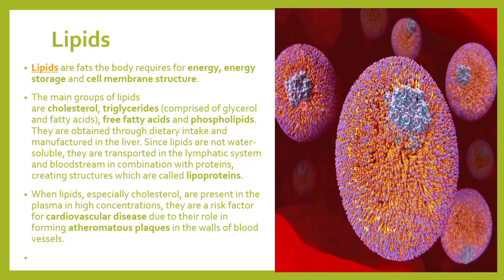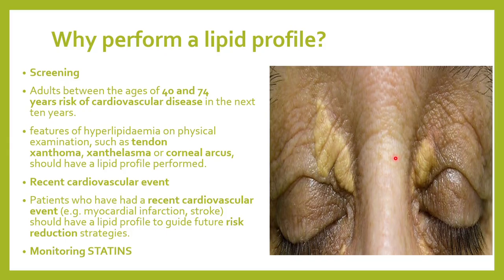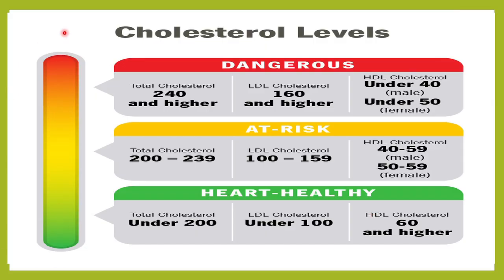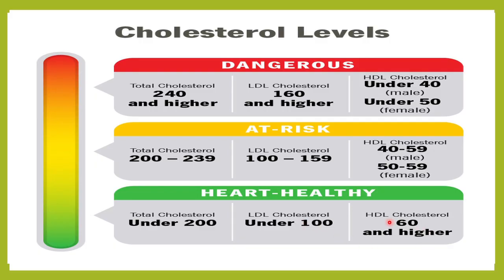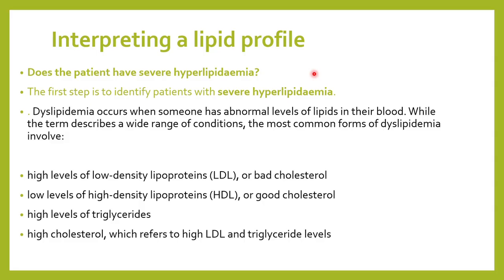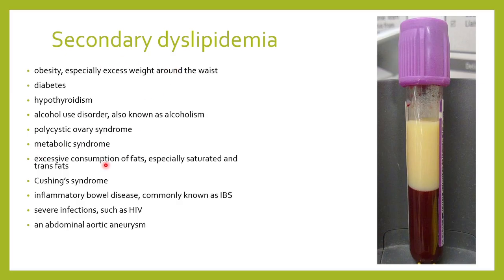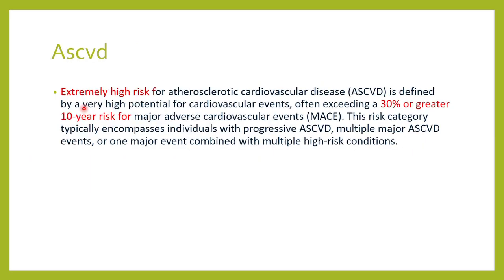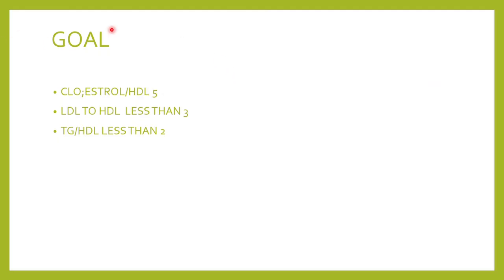UNDERSTAND YOUR LIPID PROFILE BLOOD REPORT EASILY.WHAT DO THE CHOLESTROL,HDL.LDL,VLDL NUMBERS MEAN?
LIPID PROFILE
LIPID PROFILE BLOOD TEST
LIPID PROFILE BLOOD REPORT
LIPID PROFILE TEST IN HINDI
WHAT ARE LIPIDS?
A lipid panel is a common blood test that healthcare providers use to monitor and screen for your risk of cardiovascular disease. The panel includes three measurements of your cholesterol levels and a measurement of your triglycerides.
Lipid profile
Lipid test
Cholesterol panel
Coronary risk panel
Fasting lipid panel or non-fasting lipid panel
What is a lipid panel?A lipid panel measures five different types of lipids from a blood sample, including:Low-density lipoprotein (LDL) cholesterol. This is the type of cholesterol that’s known as “bad cholesterol.” It can collect in your blood vessels and increase your risk of cardiovascular disease.
Very low-density lipoprotein (VLDL) cholesterol. This is a type of cholesterol that comes from food you’ve recently eaten. It’s typically present in low amounts when you have a fasting blood panel. An increase in this type of cholesterol in a fasting sample may be a sign that your body isn’t processing cholesterol correctly.
High-density lipoprotein (HDL) cholesterol. This is the type of cholesterol that’s known as “good cholesterol.” It helps decrease the buildup of LDL in your blood vessels.
Total cholesterol. This is your overall cholesterol level — the combination of LDL-C, VLDL-C and HDL-C.
Triglycerides. This is a type of fat from the food we eat. Excess amounts of triglycerides in your blood are associated with cardiovascular disease and pancreatic inflammation.
What is a lipid panel used for?Why do I need a lipid panel blood test?
There are several reasons why you may need a lipid panel blood test.

If you have one or more risk factors for cardiovascular disease, your provider may suggest frequent screening with a lipid panel to try to catch elevated cholesterol levels. Risk factors for cardiovascular disease include:

Being older than 45 if you’re assigned male at birth (AMAB) or 50 if you’re assigned female at birth (AFAB)
Having a high cholesterol result on a previous test
Smoking cigarettes
Having obesity
Not getting enough physical activity
Having high blood pressure
Having diabetes or prediabetes
Having a biological parent or sibling who developed heart disease at a young age
Children may need a lipid panel blood test, too. Cholesterol levels in children are linked to three factors: heredity, obesity and the types of foods children eat. In most cases, kids with high cholesterol have a parent who also has elevated cholesterol.

Providers sometimes use lipid panels to diagnose conditions that can affect your lipid levels, including:

Pancreatitis
Chronic kidney disease
Hypothyroidism
Do I need to fast for a lipid panel?
What are normal lipid panel results?
The ideal level (measured in milligrams per deciliter of blood — mg/dL) for each of the four standard tests in a lipid panel are as follows:

Total cholesterol: Below 200 mg/dL.
High-density lipoprotein (HDL) cholesterol: Above 60 mg/dL.
Low-density lipoprotein (LDL) cholesterol: Below 100 mg/dL (or below 70 mg/dL for people who have diabetes).
Triglycerides: Below 150 mg/dL.How often should you get a lipid panel?
Your healthcare provider will tell you when you’ll need a lipid panel. It depends mostly on if you have risk factors for cardiovascular disease, although age and medical history also play a role. Even young children may need to have a lipid panel if they have one or more risk factors.

It’s best to talk to your healthcare provider and give them your complete health history to see what they recommend.f your lipid profile testing is abnormal, your provider may recommend lifestyle changes, cholesterol-lowering medicine, or continued monitoring of your blood lipid levels.

Risks
There is little risk involved with having your blood taken. Veins and arteries vary in size from one person to another and from one side of the body to the other. Taking blood from some people may be more difficult than from others.

Other risks associated with having blood drawn are slight, but may include:

Fainting or feeling lightheaded
Multiple punctures to locate veins
Hematoma (blood buildup under the skin)
Excessive bleeding
Infection (a slight risk any time the skin is broken)
Considerations
Certain medicines, pregnancy, infection, and some medical conditions can affect test results.

Alternative Names
Lipid profile; Lipid panel; Lipid test; Cholesterol test; Cholesterol panel; Coronary risk panel; Lipoprotein profile